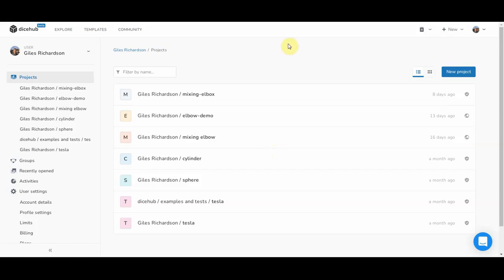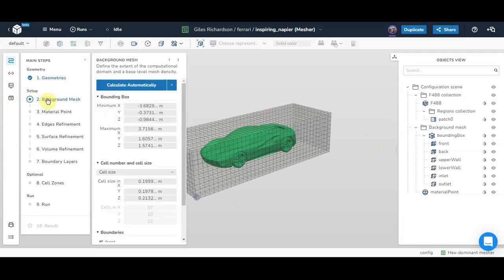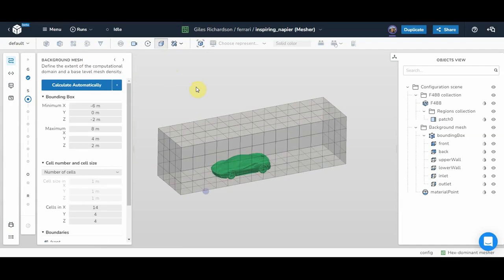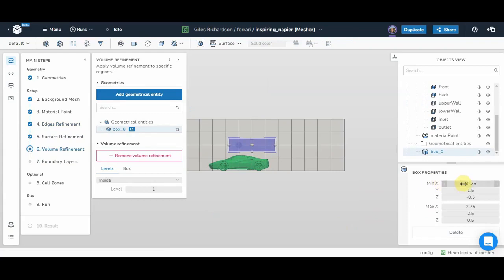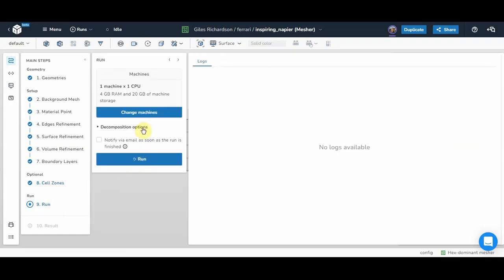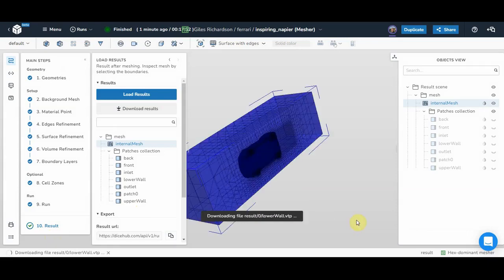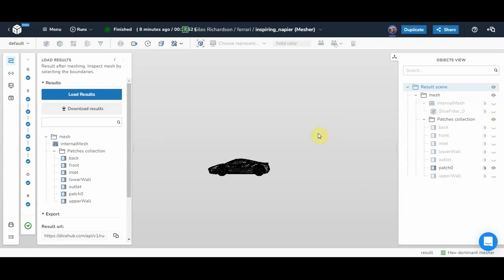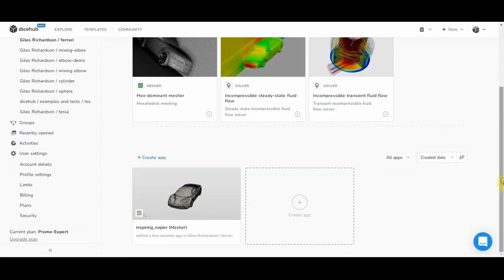dicehub meshing demo - Ferrari 488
running snappyHexMesh in dicehub